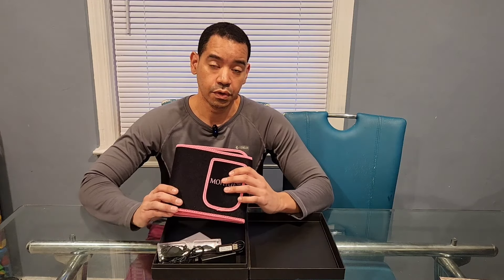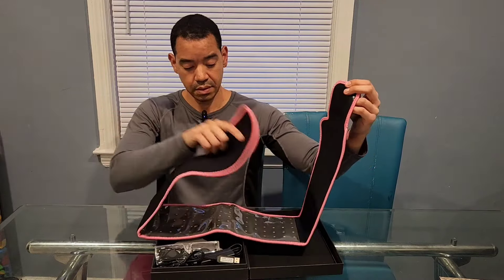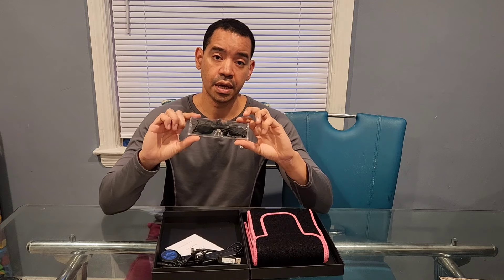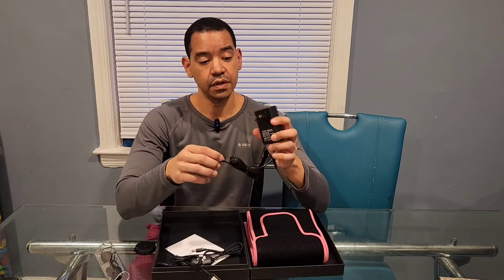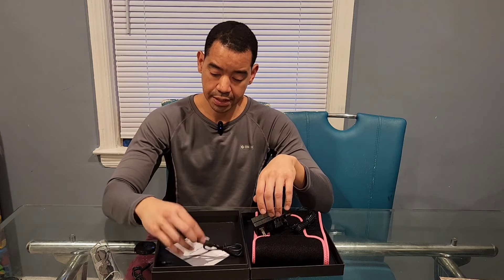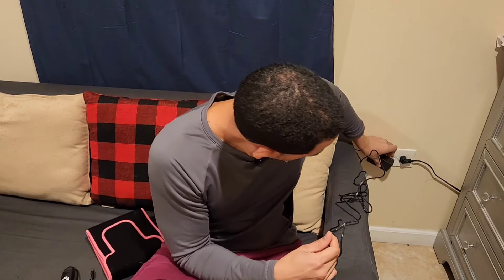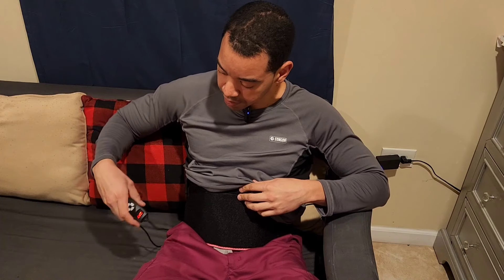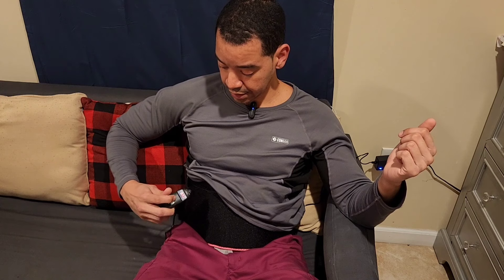Relieve Pain Fast: Red Light Therapy Wrap Belt Review | Infrared LED for Muscle Repair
Features & details

PROFESSIONAL RED LIGHT THERAPY: Red light therapy can deeper repair our skin tissues. 660nm red light can work on our skin and achieve enhanced blood circulation, muscle relaxation, improve appearance problems of our skin. 850nm infrared light penetrates deeper into your bones, organs, and joints to relieve pain, speed wound healing, decrease inflammation, etc. Patented product, worthy of your trust.

SAFE & LONG SERVICE LIFE: The front of the red lights is covered with a layer of transparent TPU film which is friendly to our skin and isolates sweat and oil from the skin. Includes 189pcs 660nm red light chips and 126pcs 850nm infrared light chips. The belt penetrates deep into the skin to relieve and repair your pain and muscle damage.

FLEXIBLE & HANDS-FREE: The red light therapy belt sits comfortably on the body while sitting, lying down, or walking around. The hands-free design allows your hands to be free. The infrared therapy belt with remote control conveniently plugs into the USB port on your power bank, computer, laptop or a charging adapter into a wall outlet. Please note: use the red light therapy device less than 30 minutes at a time, you can enable the timer shutdown function

MULTI-FUNCTION: Adjustable feangli red light therapy straps help the device fit around the target area. The red light therapy belt is allowed to share with your pets families. Large treatment area you can use it on your lumbar, back, hip, chest, neck, arms, shoulder, knee, feet, elbow and so on. No more expensive spa appointments, you can enjoy the comfort benefits from the red light therapy belt in the office or at home and easy to carry when business travel!